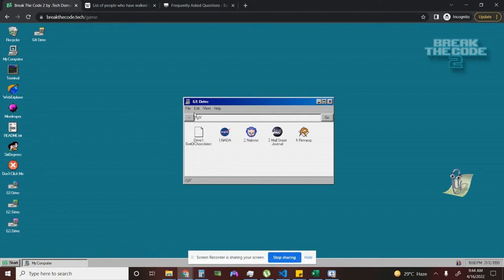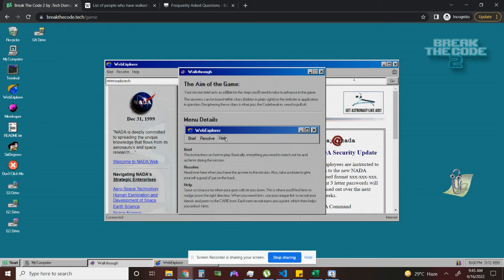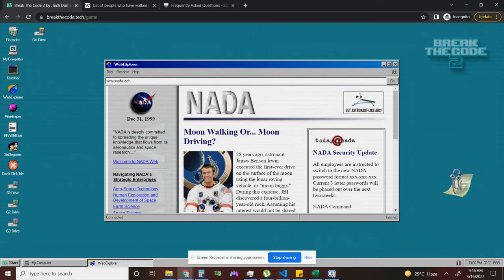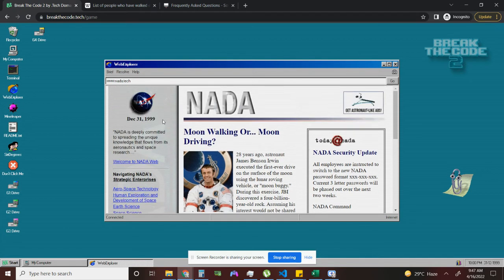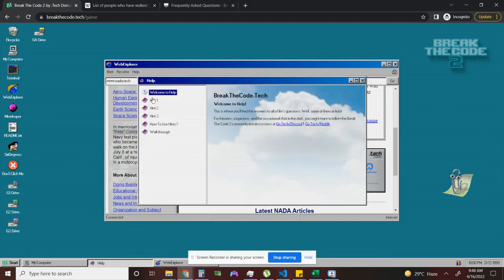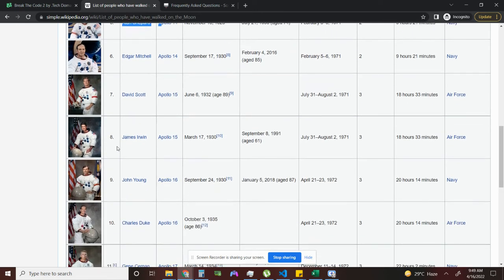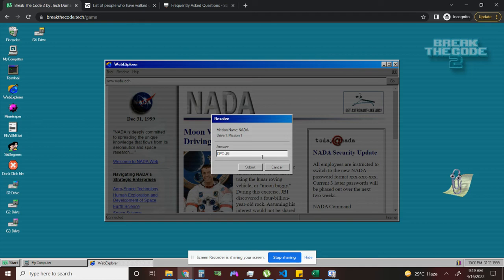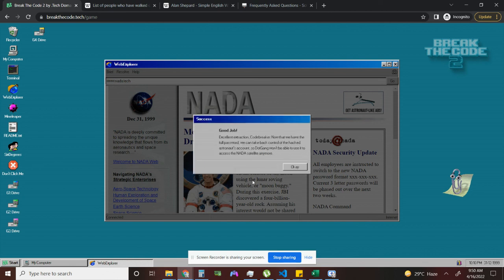Break The Code 2: NADA Solution Drive 1 Part 1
Solution to the first challenge in Drive 1